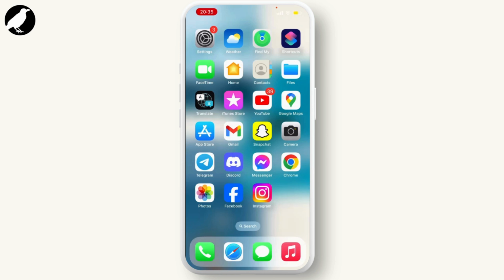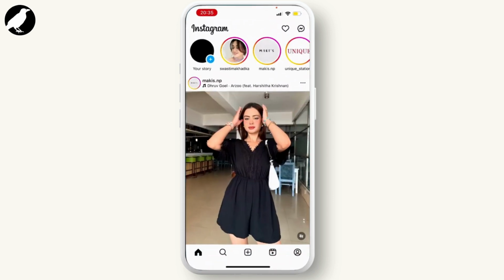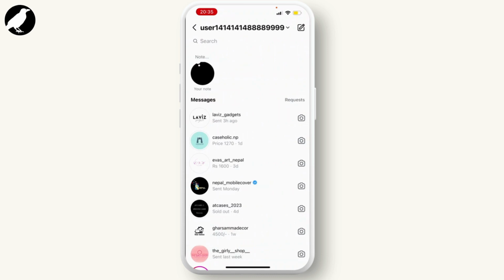How to Get Golden Notes on Instagram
Learn how to get golden notes on Instagram with our comprehensive tutorial. In this video, we’ll guide you through the steps to add gold notes to your Instagram and troubleshoot common issues such as gold notes not showing.

In this video, you’ll discover how to get gold notes on Instagram in 2024, how to add gold notes to your Instagram account, and tips for making your notes appear golden. We’ll also cover solutions for fixing gold notes not showing on Instagram.

Timestamps:
0:00 Introduction
0:10 Step 1: Accessing Instagram Notes
0:30 Step 2: Adding Gold Notes
0:45 Step 3: Troubleshooting Gold Notes Issues